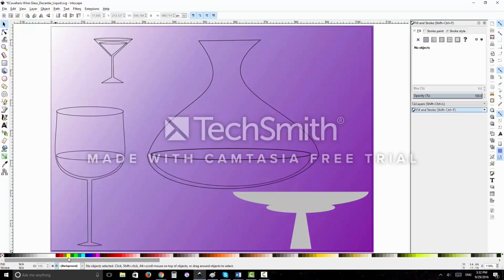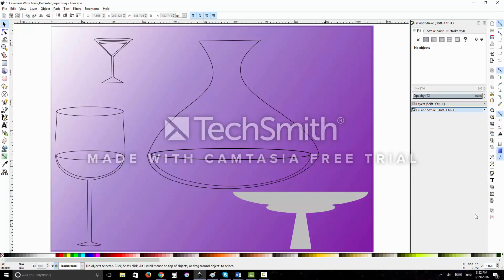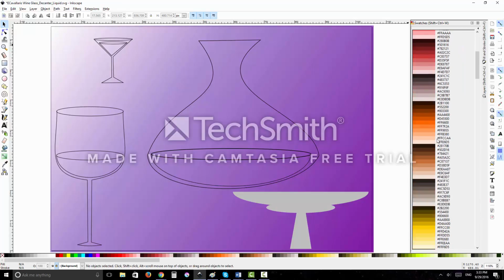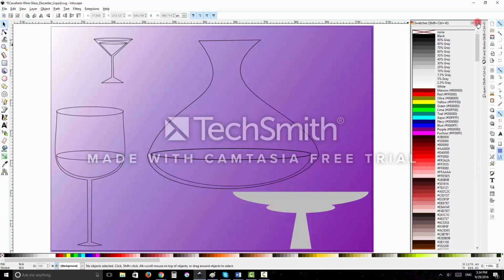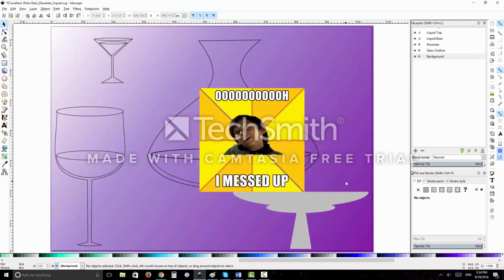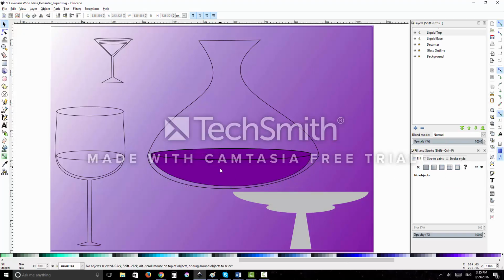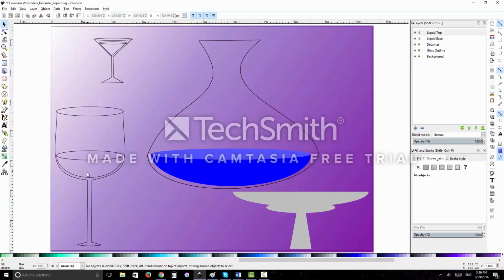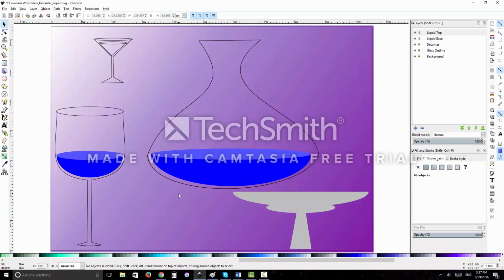Inkscape Tutorials: Color (Colour?)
Here is my Inkscape tutorial on color (colour)!